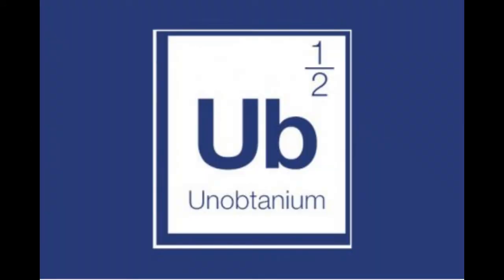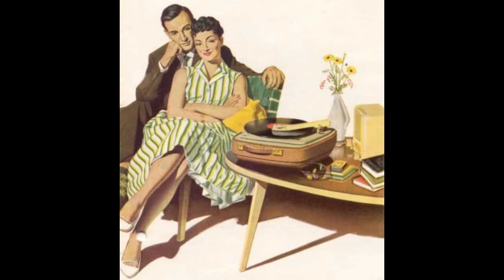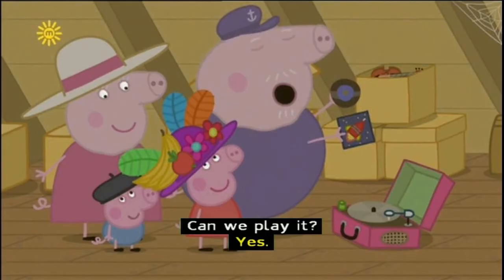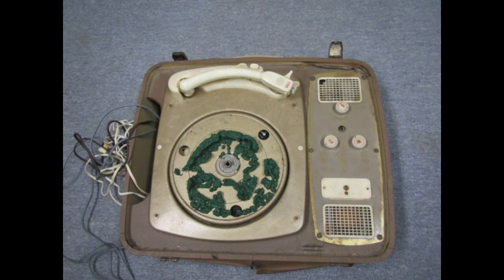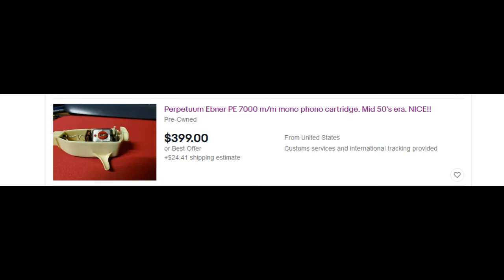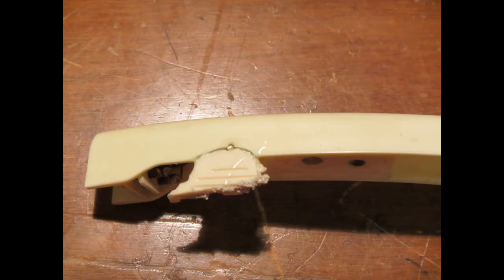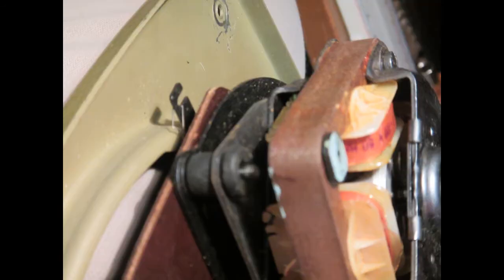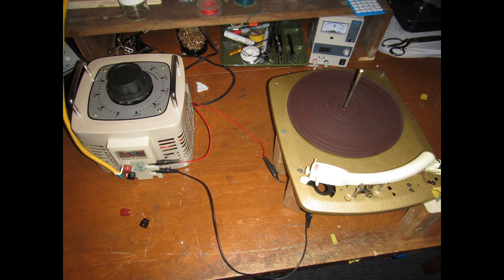00121 Unobtainium Part I. A Perpetumm Ebner Model 99V restoration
Follow me while I restore a Perpetumm Ebner Model 99V (portable stereo turntable) from the late 50s,  back to a little of it former glory.